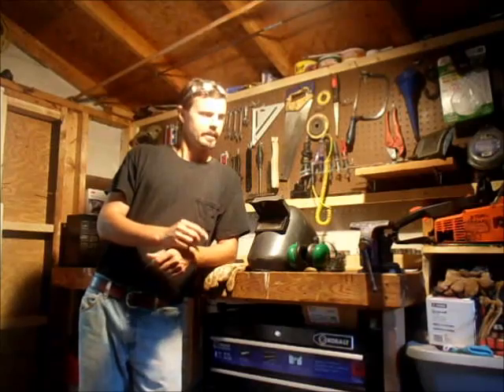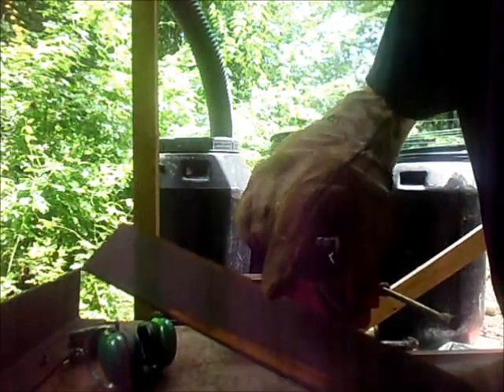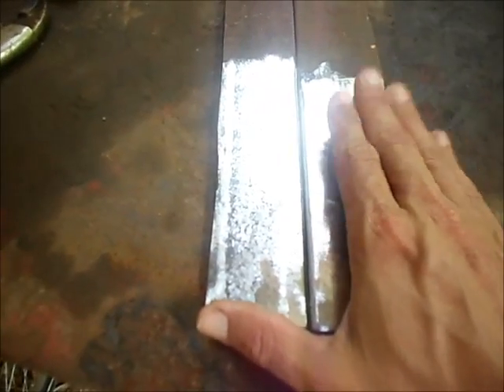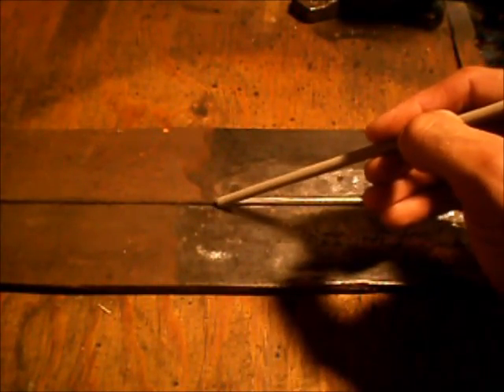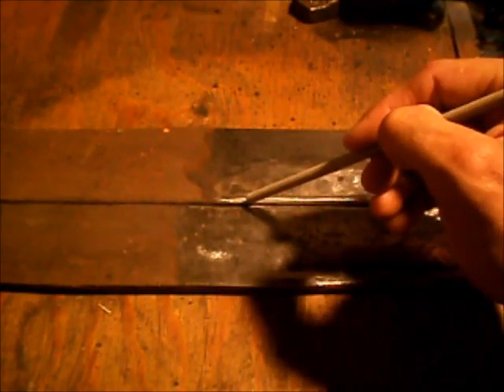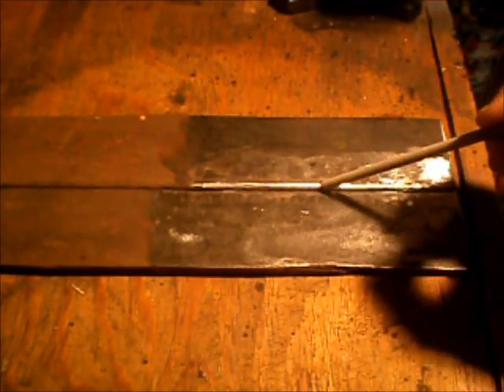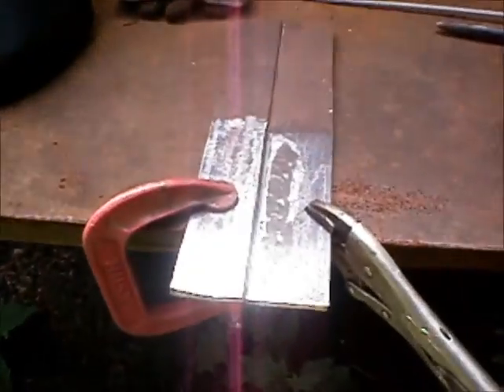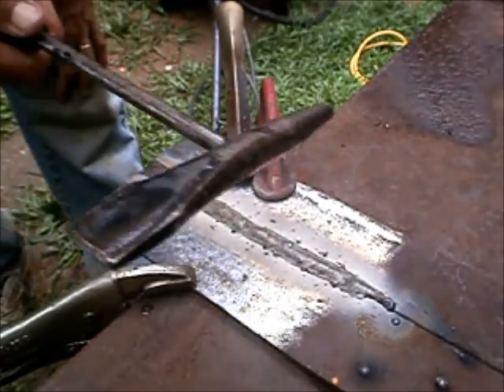How to Weld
This Video is a basic introduction to Stick Welding using a Miller Thunderbolt 235 AC/DC welder and a Hobart 1/8" 7018 electrode.

Intro Music is Creative Commons from Sikhara Live on KBOO's Sounds Unsound